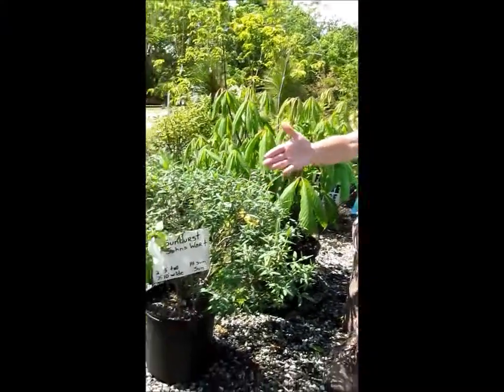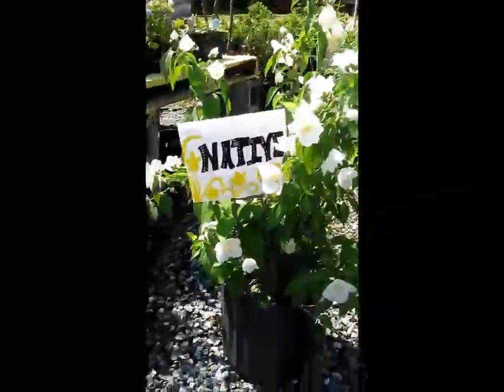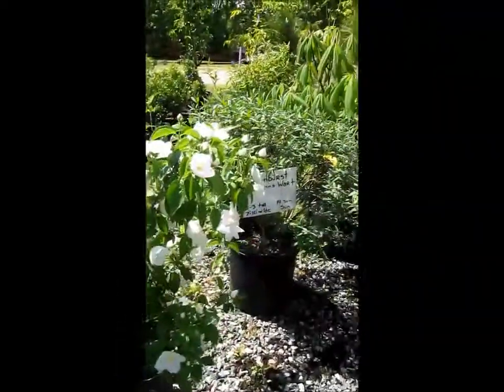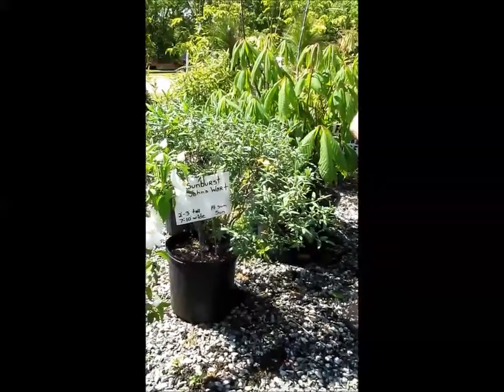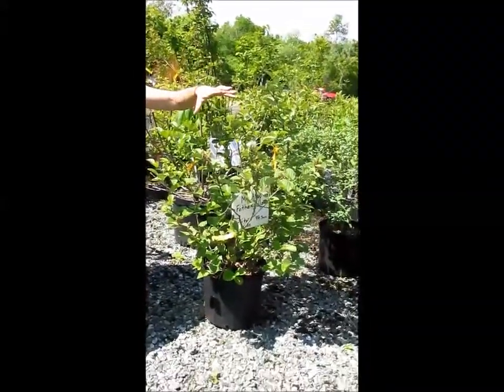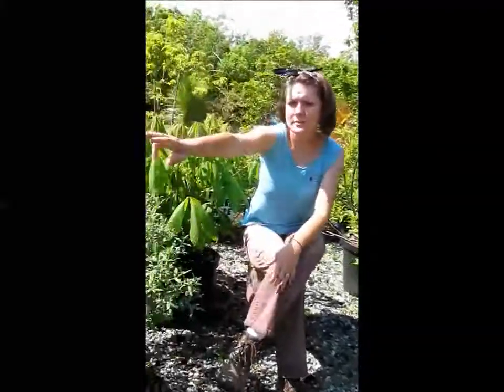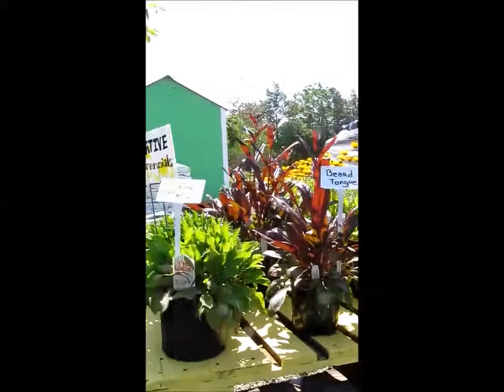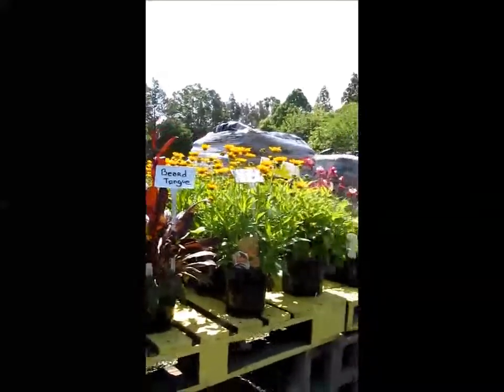Native plant selection at Living Landscapes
N.C. certified plant professional Michelle Bowman tours the N.C. native plant section of Living Landscapes.